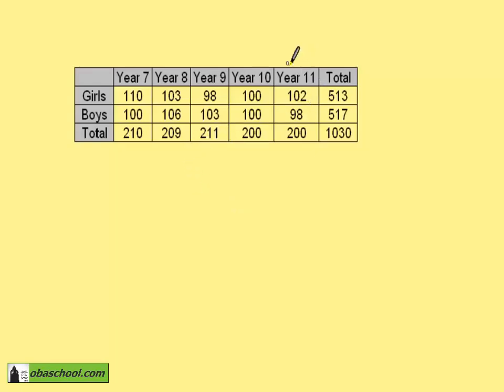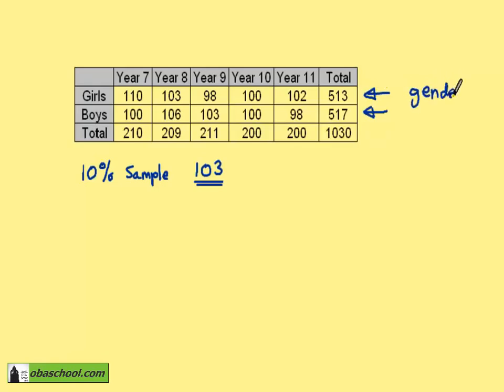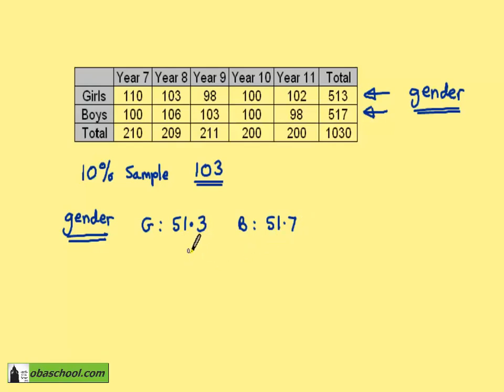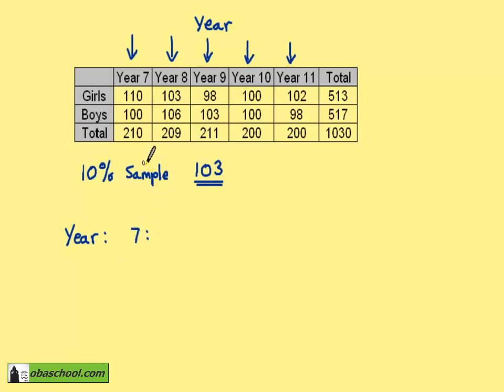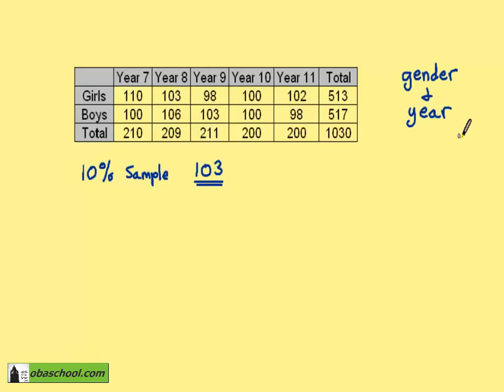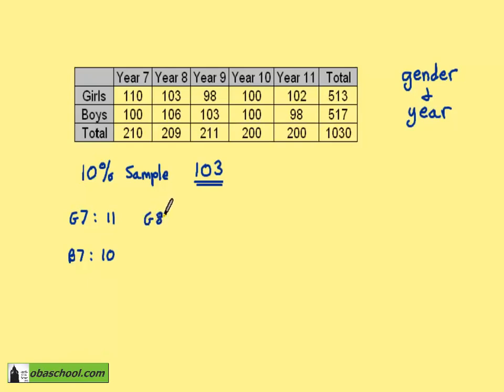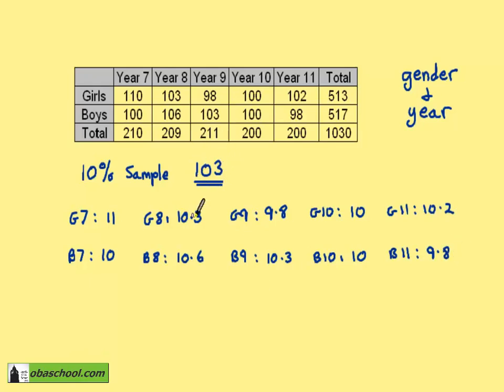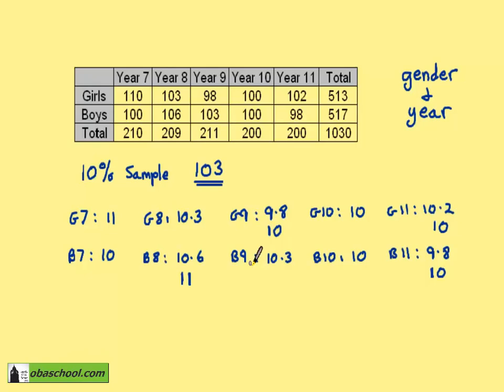7- GCSE Statistics - Data Collection - Sampling Simple Random Sampling ex 2